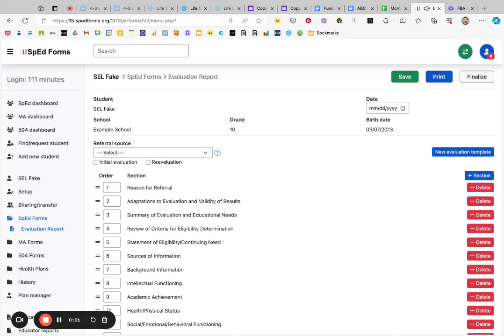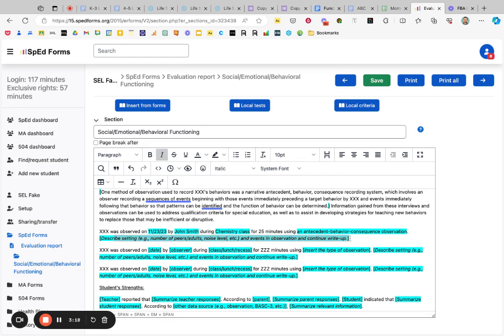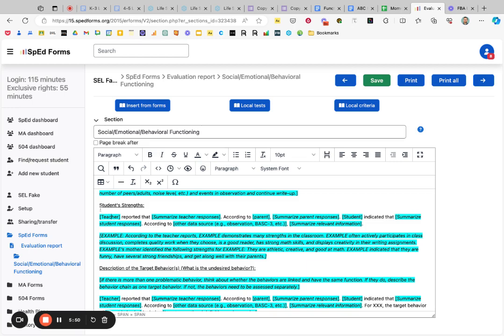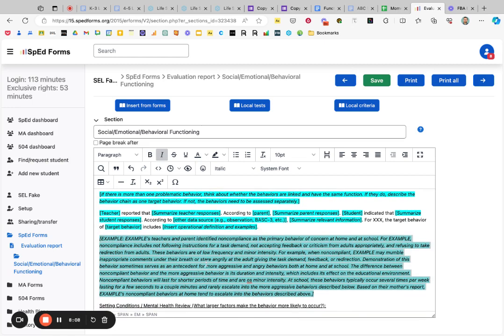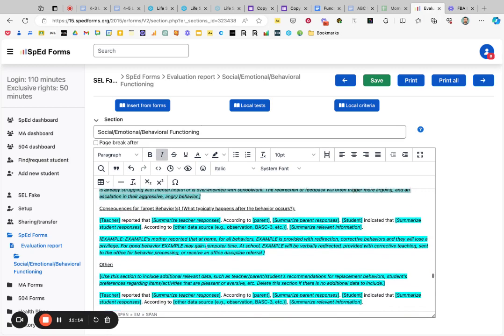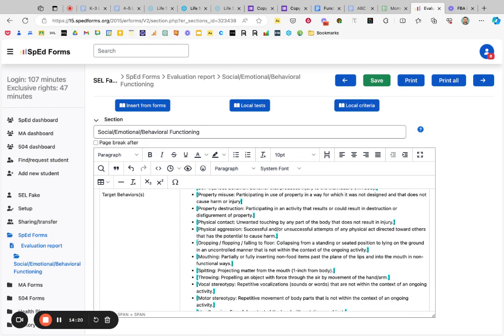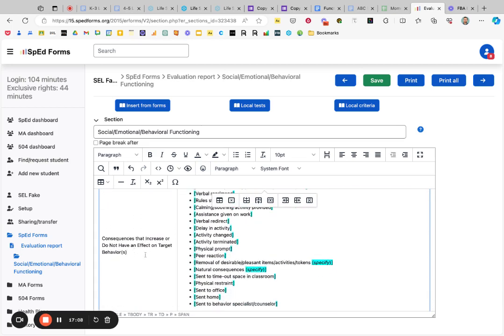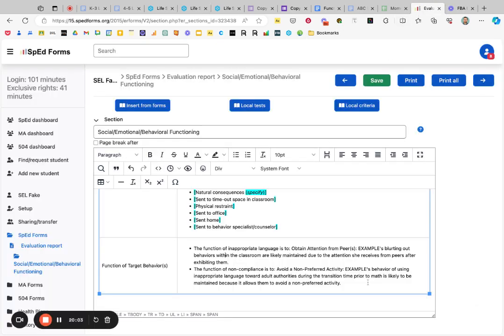FBA Evaluation Report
Our Communications Specialist (trained as a School Psychologist) provides a brief overview of this aspect of a Functional Behavioral Assessment (FBA).